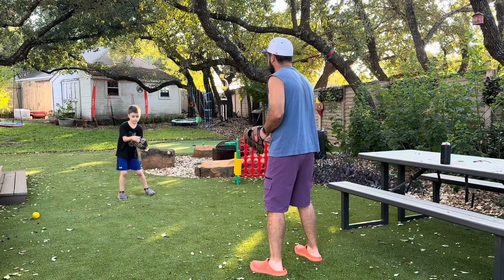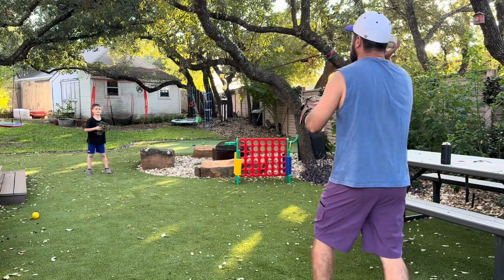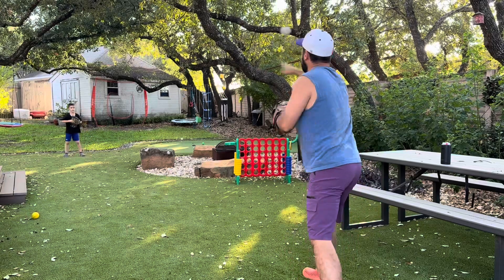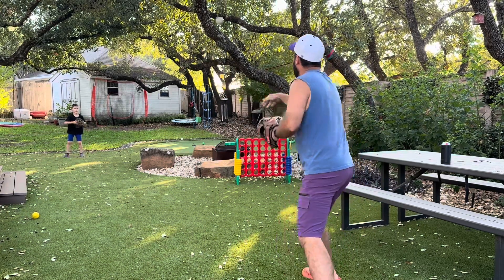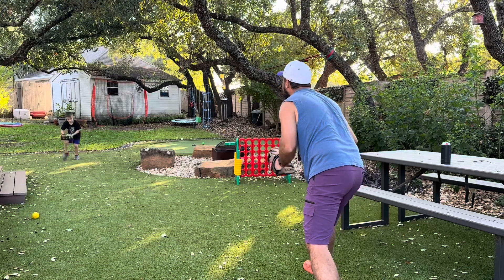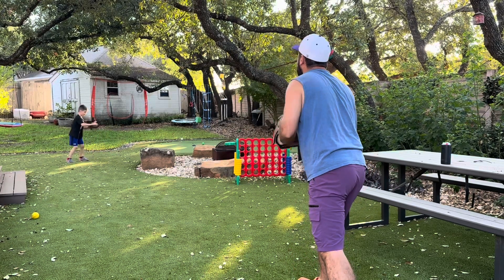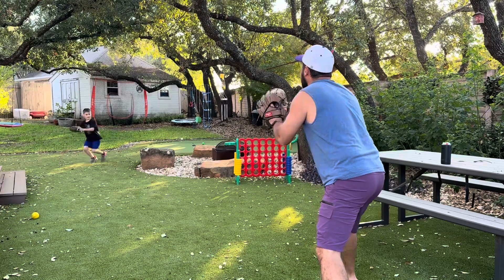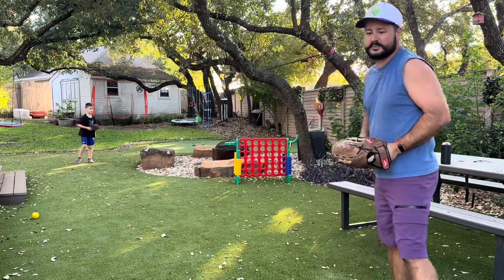At-Home Drills (Hot Potato)